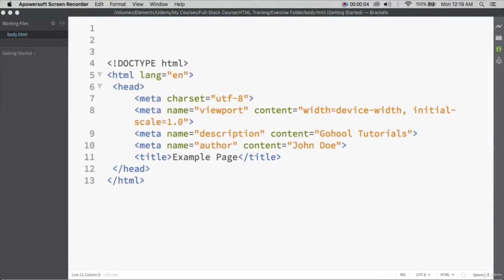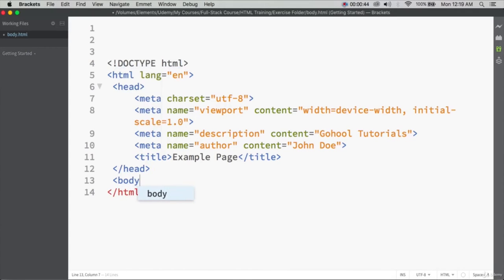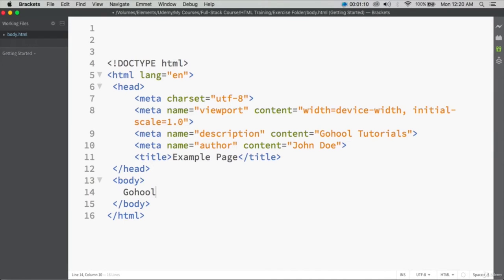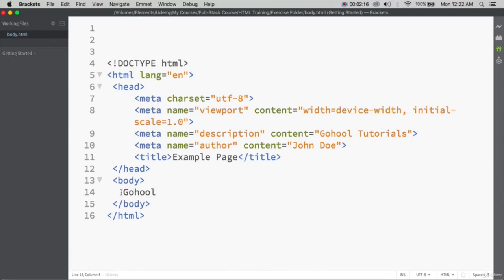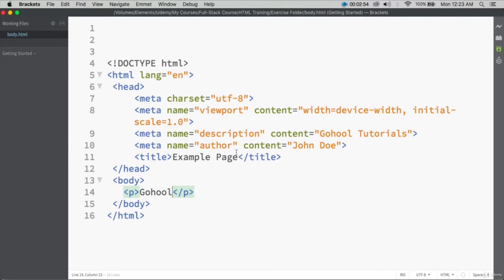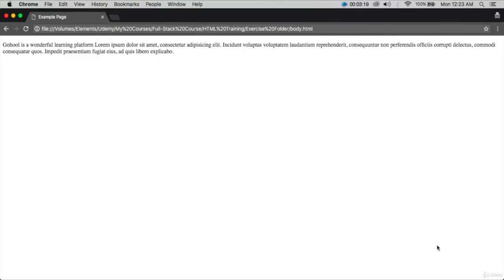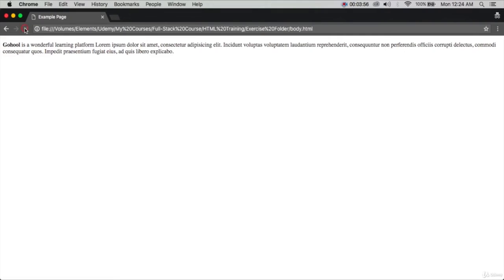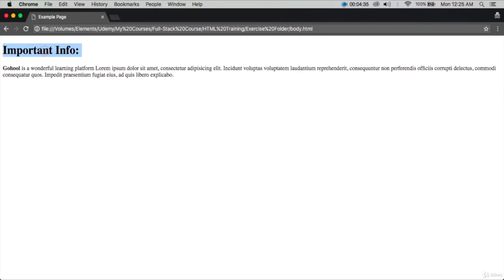#08 The Complete HTML5 Course From Beginning to Advanced !